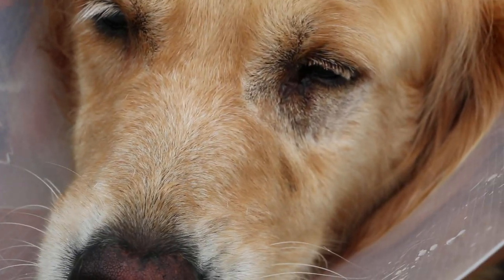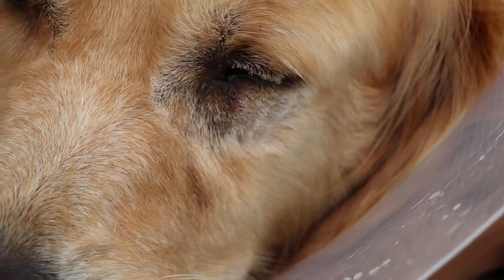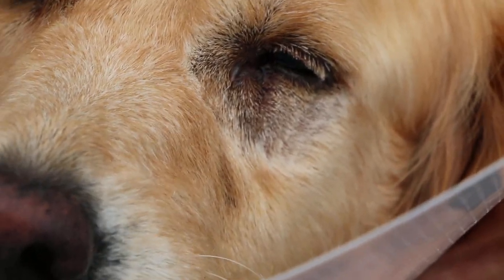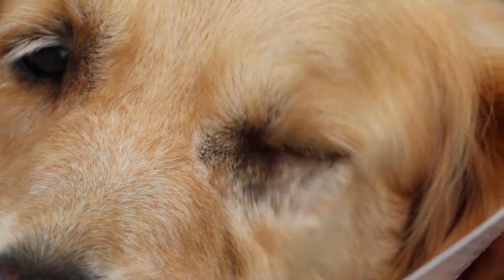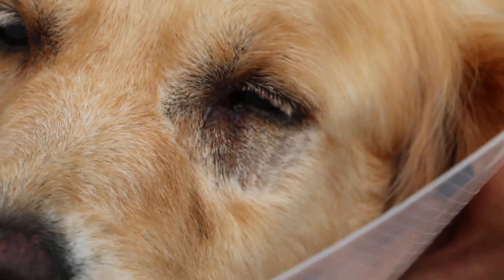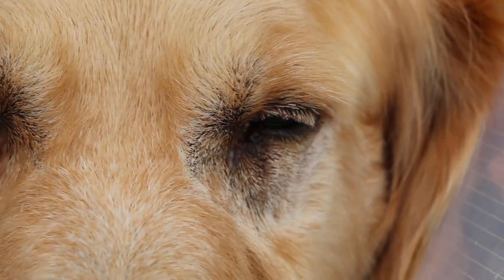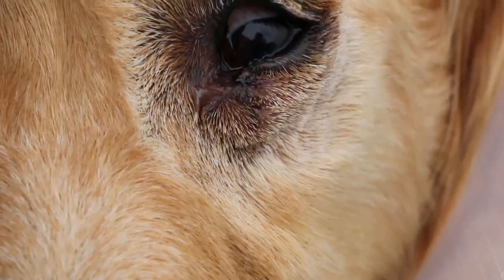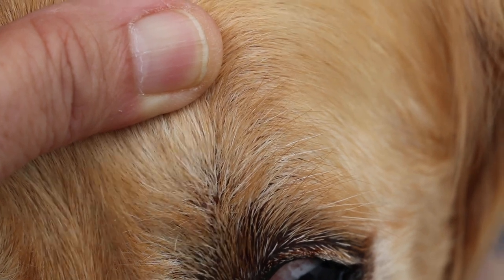The Golden Retriever had a lower eyelid tumour excised. Post op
Electro-surgery excised the lower eyelid tumour. 5/0 absorbable sutures.